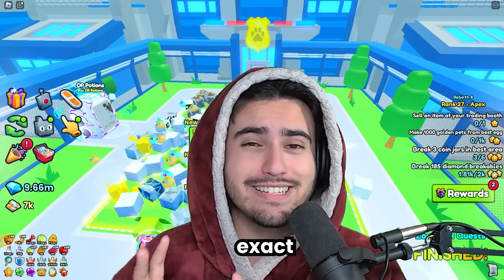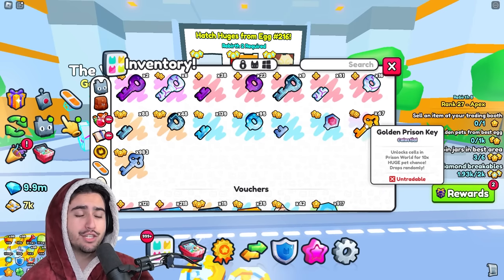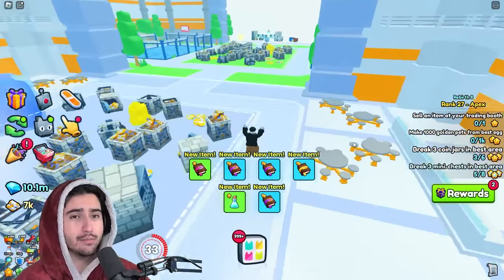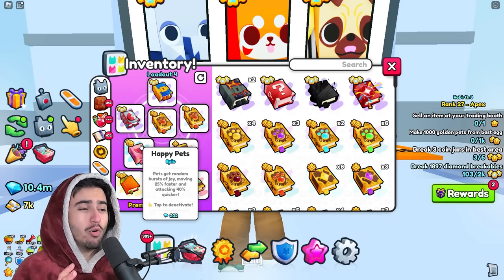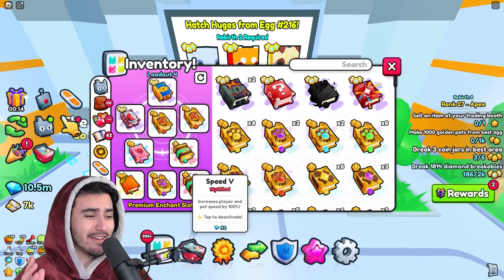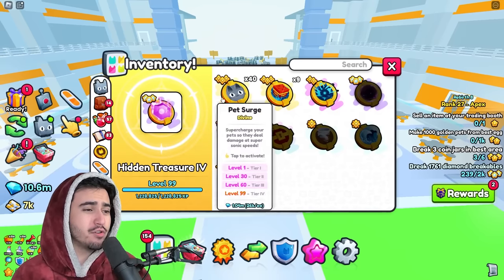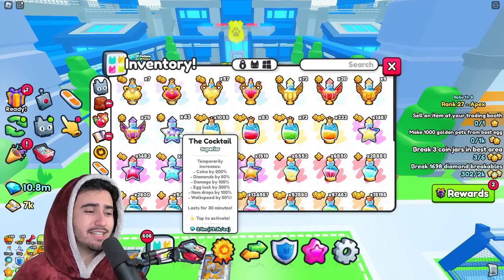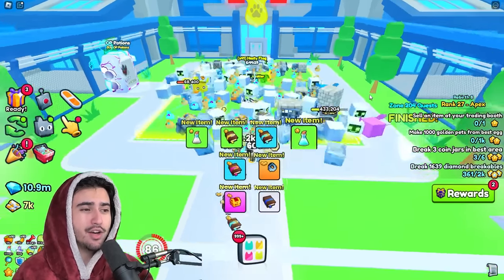Use THIS To Get TONS of Prison KEYS & Prison Cats In Pet Simulator 99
Use this method to get the most prison keys in your clan and open tons of prison cats :D